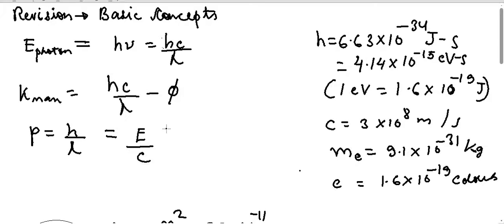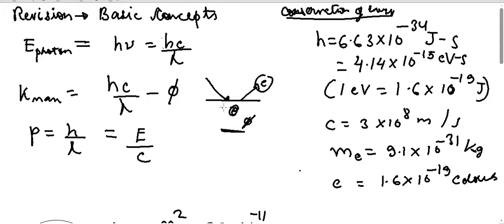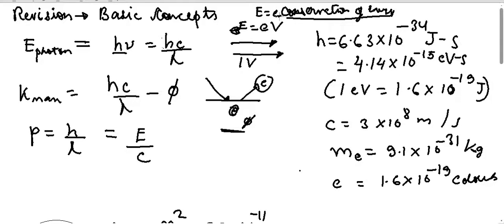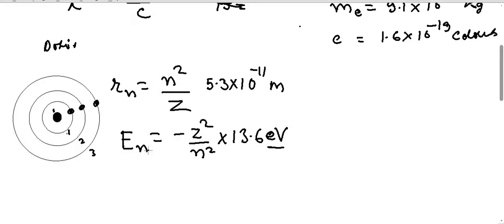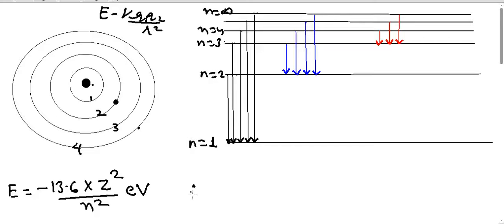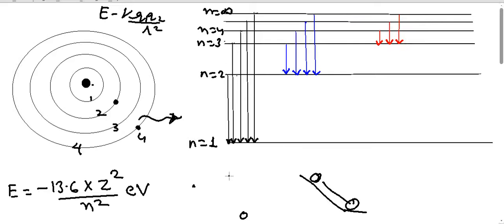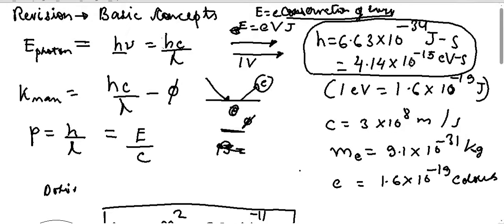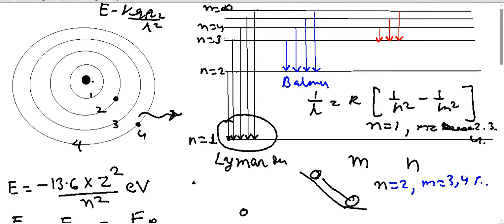Chapter 32 Bohrs Model 2